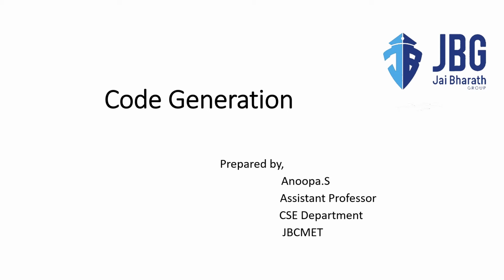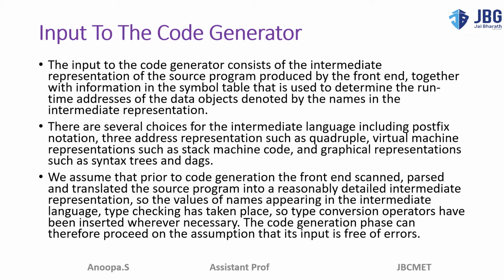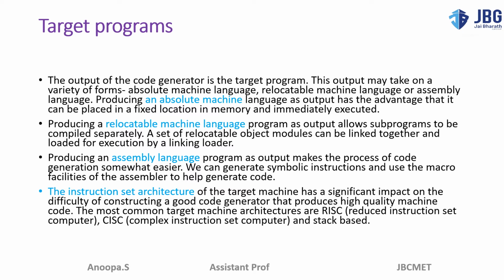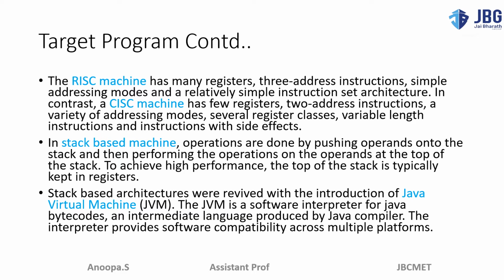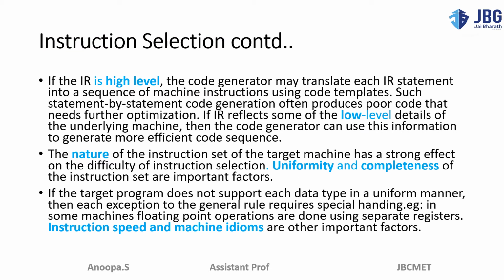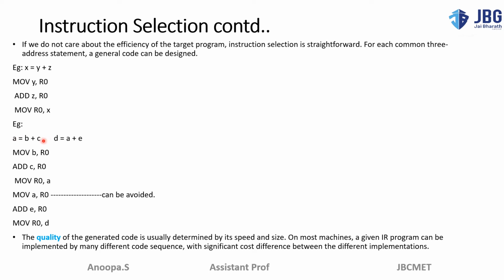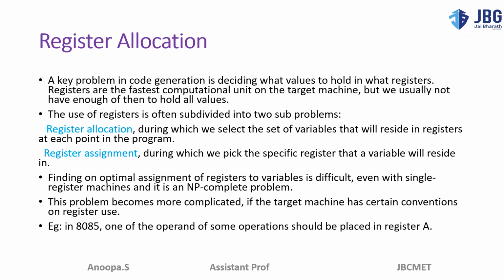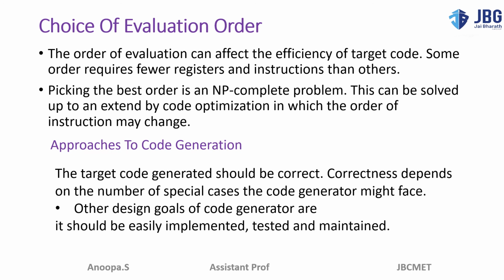Code Generation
This tutorial gives a detailed explanation on code generation phase. Also explains the issues in the design of a code generator.